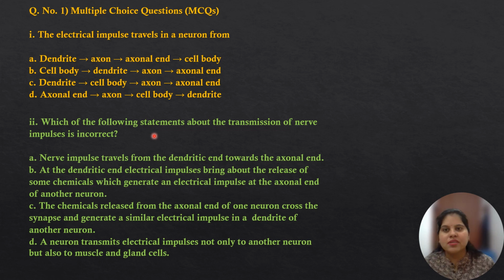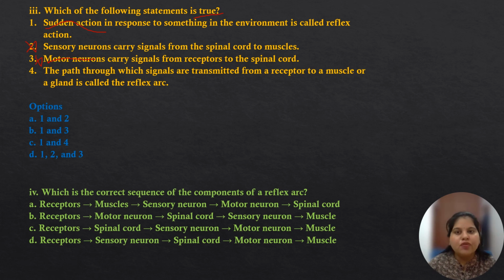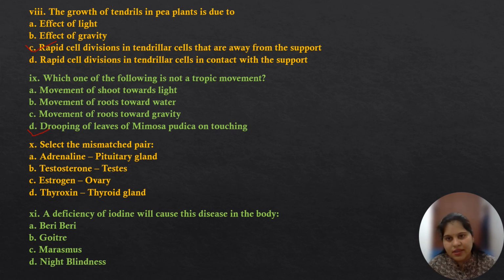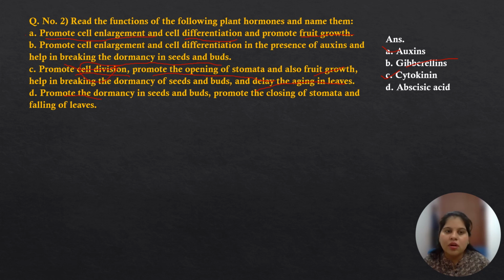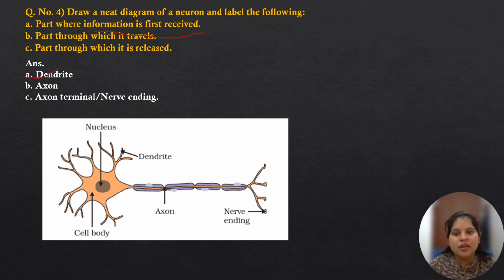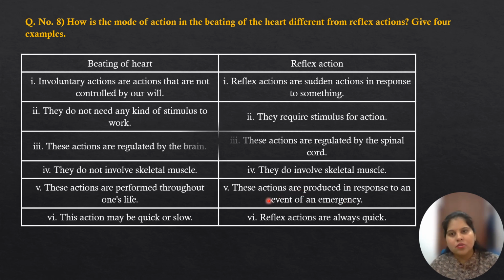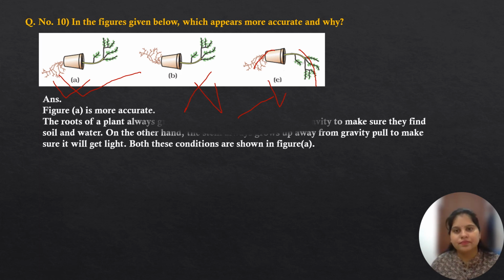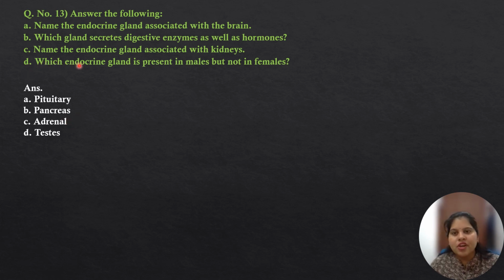2023-24 | Class 10 - Chapter 7 | Control & Coordination || Part 3 || Important Question & Answer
Hi Everyone,
In this Video, I have explained about Standard 10th NCERT - Chapter 7 - Control & Coordination

Topics :
Control & Coordination,
Nervous System,
Brain and its parts,
Important Question & Answer